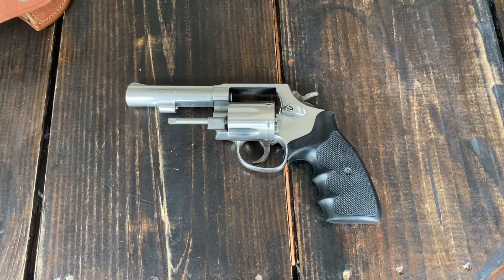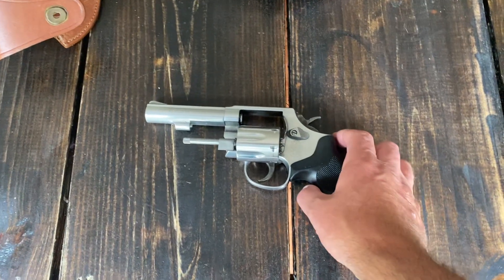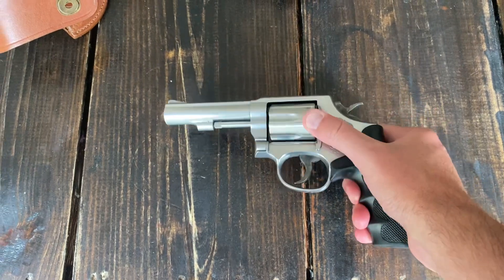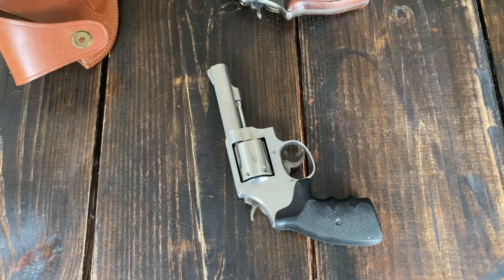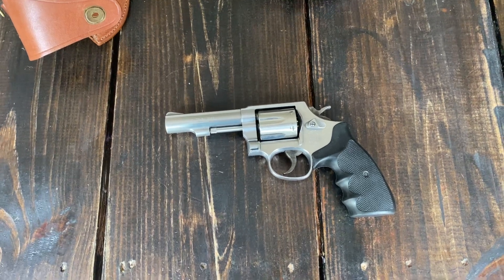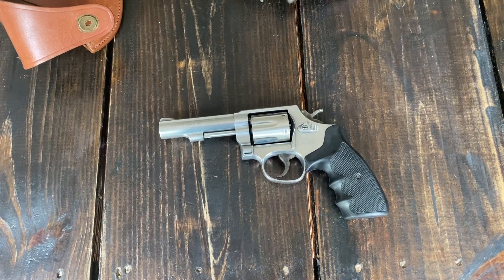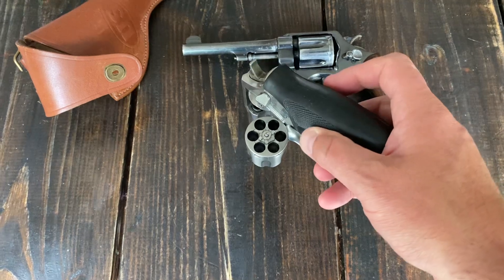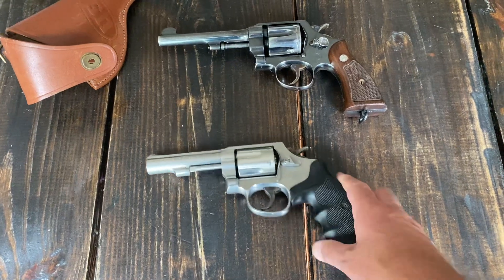S&W 65-6 .357 Magnum Bench Review